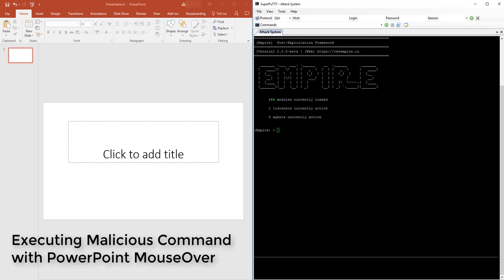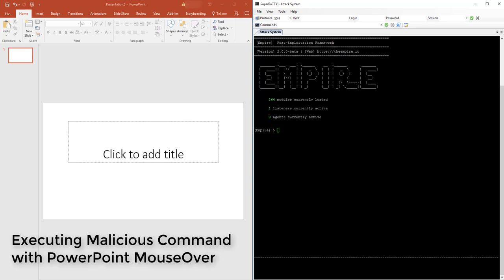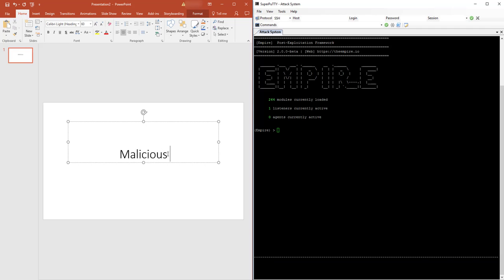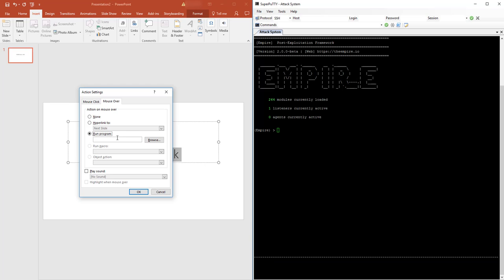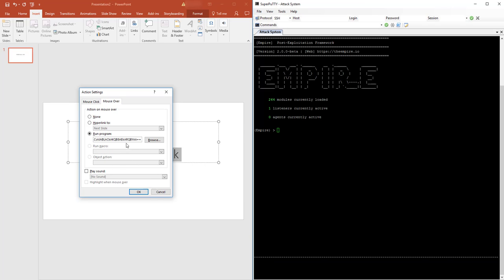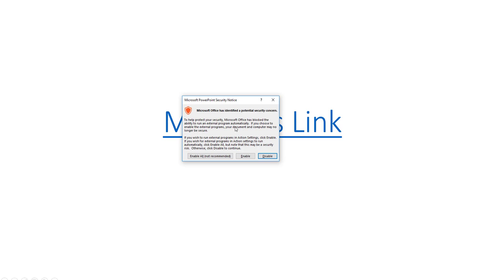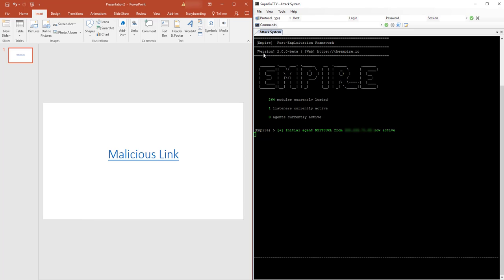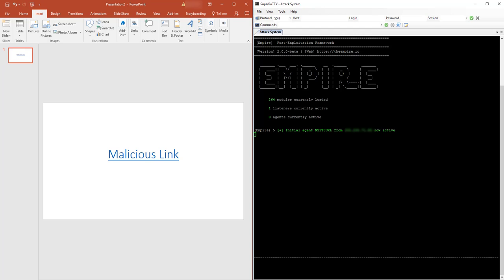Executing Malicious Powershell with Powerpoint MoveOver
Will walk through how an attacker could craft a malicious command execution with a PowerPoint MouseOver.